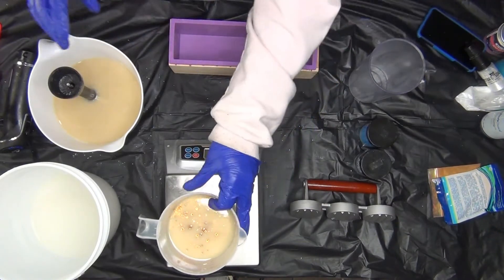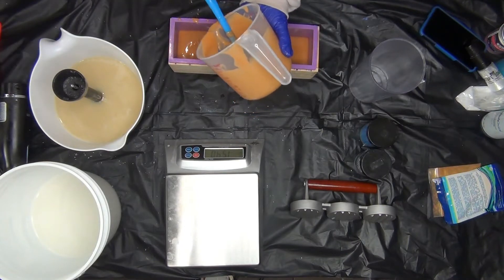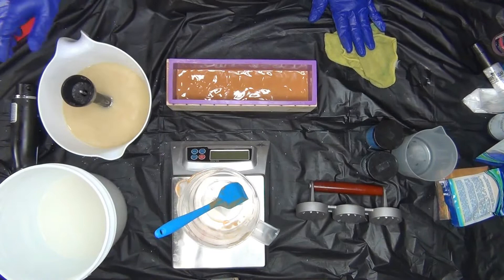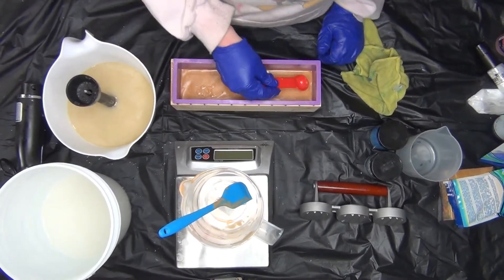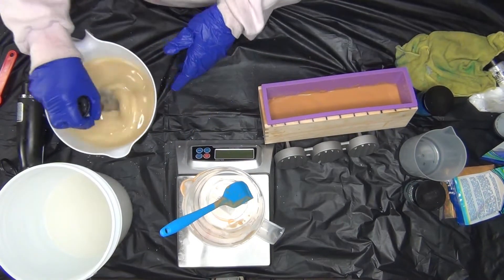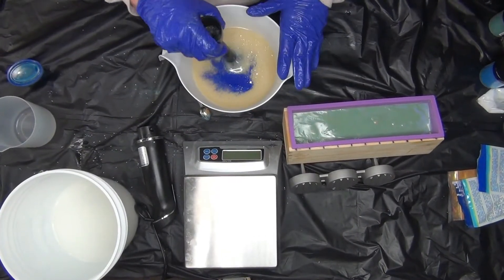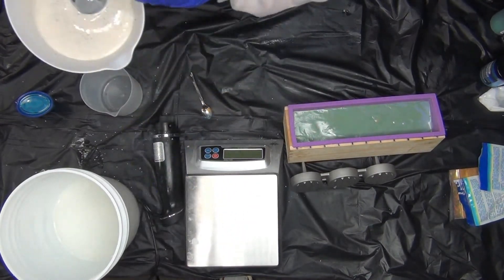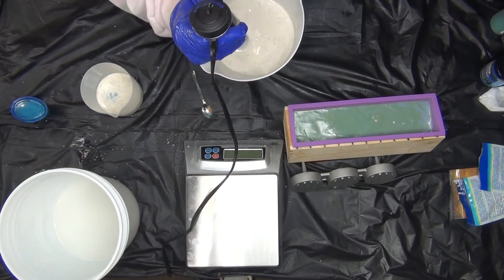Making 2020 YT Soap Collab Wonderful Water FLV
This is an international YT collaboration. Not all videos will be posted at the same time so please return often as you may see one or two of your favorite soap artists and maybe meet some new ones.

You can find these and many other Bath, Body and candles on my etsy store:

Support the Channel by Liking my videos, sharing my videos, shopping in my etsy shop, using my amazon links and or my Nurture Soap Links, and following my other social media!
Chocolate Chip Mold
Soap Molds
Milk Frother
Fairy Mold
Stardust Micas
Diamond Impression Mat
Citric Acid
Bath Bomb Embed Mold
Regular piping tips
Jumbo piping tips
My Favorite piping tip
Aluminum Bath Bomb Molds Round
Stainless Steel Bath Bomb Molds Round
Unicorn Horn Bath Bomb Mold
Paper Cups for Bath Bomb Cupcakes
Backyard Bugs Nordic Ware Pan
Cream of Tartar
50 Gram Mooncake Press
50/100 Gram Mooncake Press
180 Gram Mooncake Press
Menthol Crystals
Heat Gun
Heat Sealer
Resin for Soap Dishes
Soap Dish Molds (I only use 2 of these but this is the cheapest I have found them)